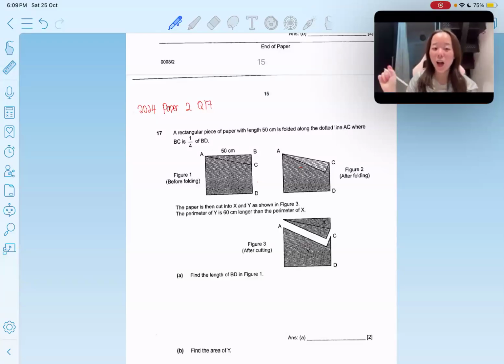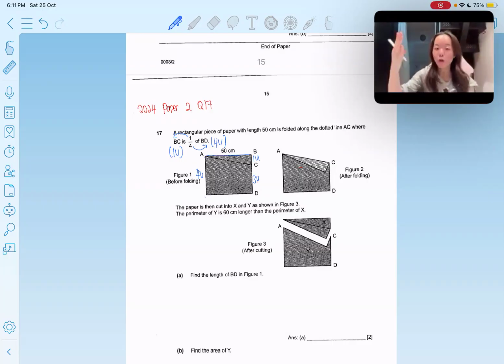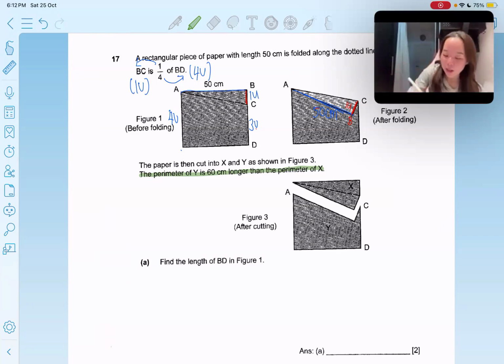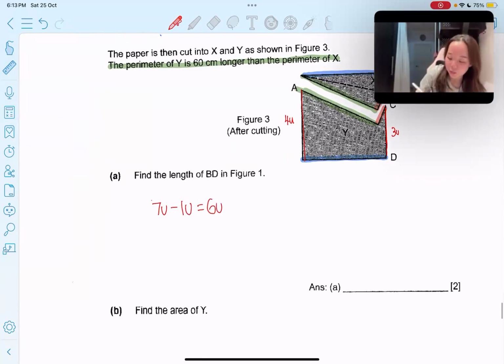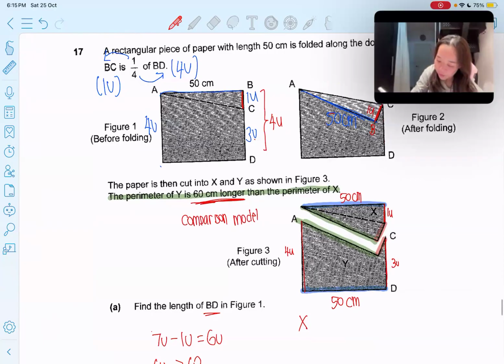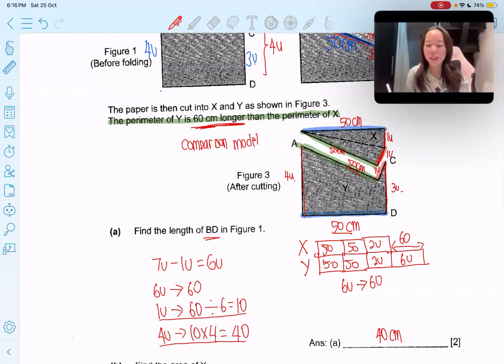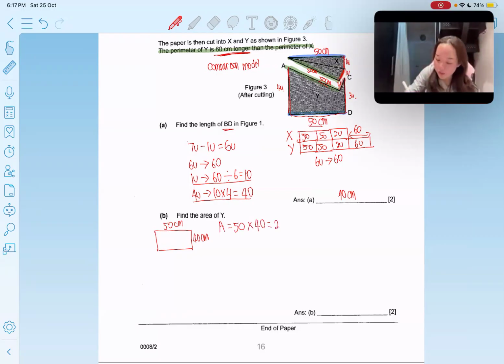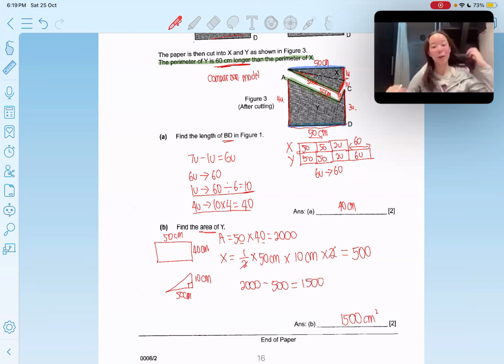PSLE 2024 Paper 2 Q17 Step-by-Step Tutorial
PSLE 2024 Paper 2 Q17